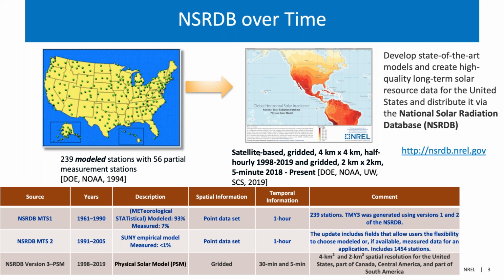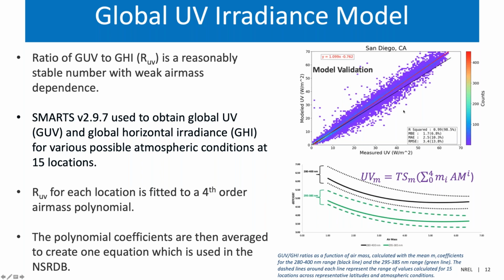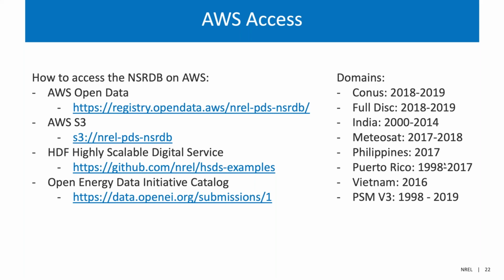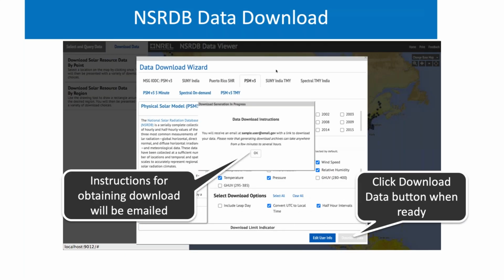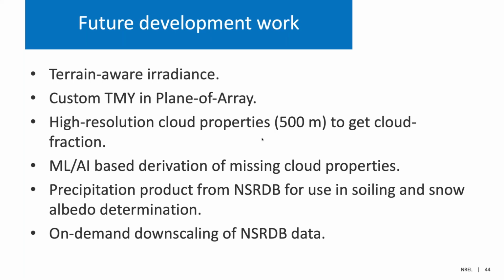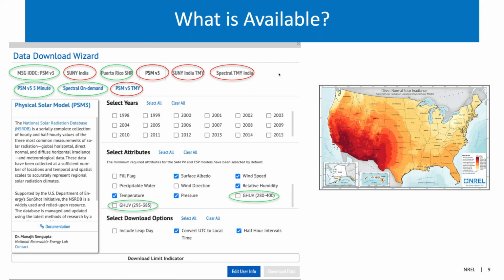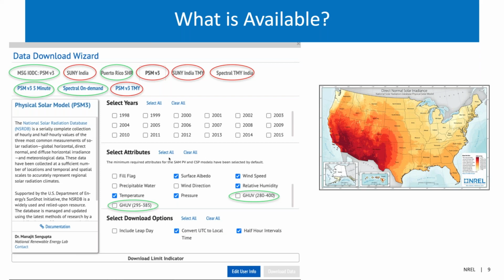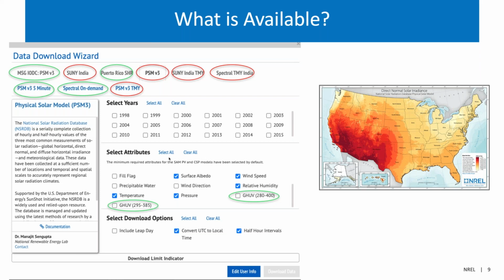Learn About the Newest Release of the NSRDB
This presentation by the NSRDB team at NREL describes the latest solar resource datasets available as of October 2020, with a description of the techniques used to develop the data and tools for accessing it.